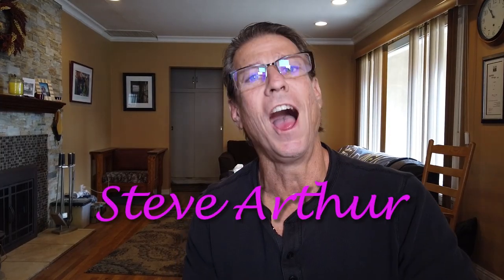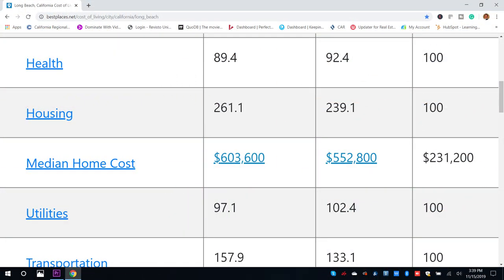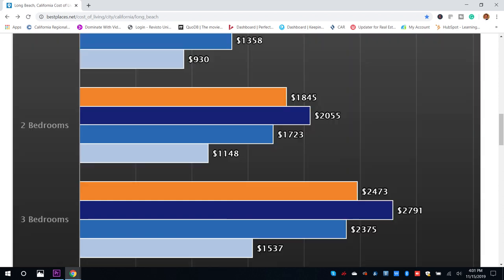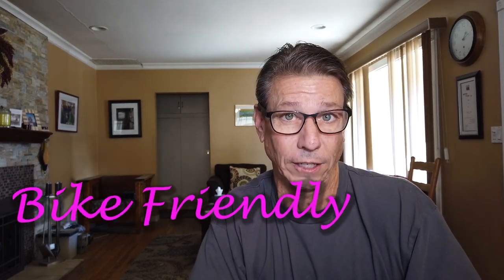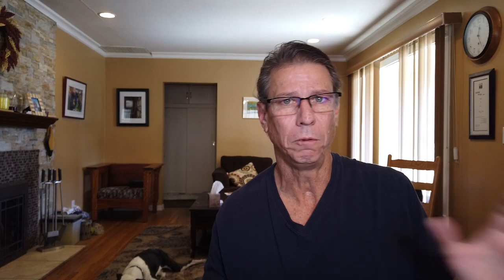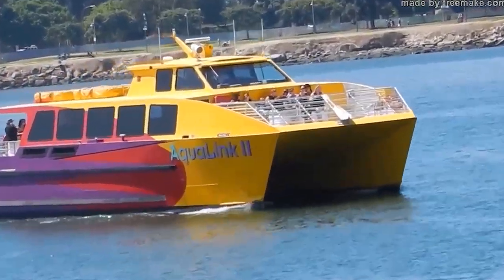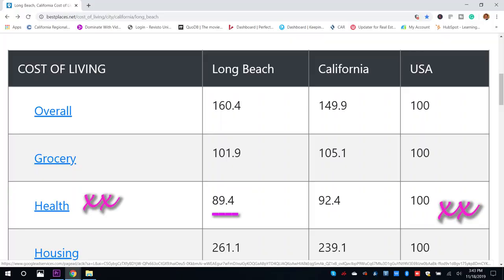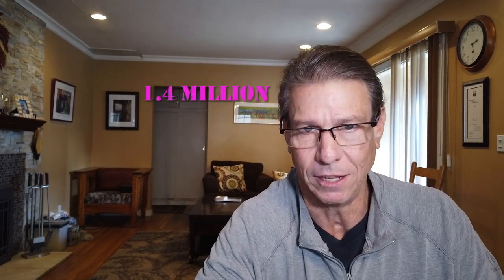The cost of Living in Long Beach, Ca. What it really cost to live here.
this video is a complete breakdown of the cost of living in Long Beach, Ca. And what it really cost to live here, from housing buying or renting, gas prices, utilities, local eateries, things to do for the little ones and basically everting that you need to know before moving to Long Beach.

I have been helping people all across the nation and even in Canada relocate here to the @ area or one of the surrounding cities, and helping families achieve their goals to take advantage of the equity in their home and I absolutely love it when people get hold of me through this channel. So if you or anybody that you may know is thinking about relocating to the @ area, or one of the surrounding cities, just give me a call, shot me a text, send an email or just register on my website and I will personally call you, to discuss your goals.
** all information is taken from Infrosparks a division of our local MLS **

"should I sell a @ now" 📽📽📽

Sincerely,
Steve Arthur    Dre # 01997077
Nationwide Real Estate Executives
NRE Living